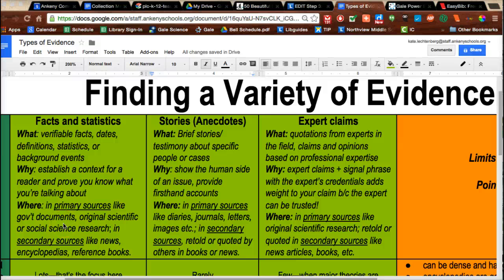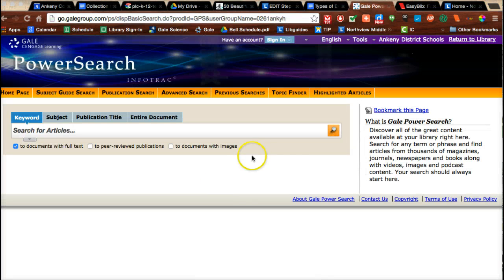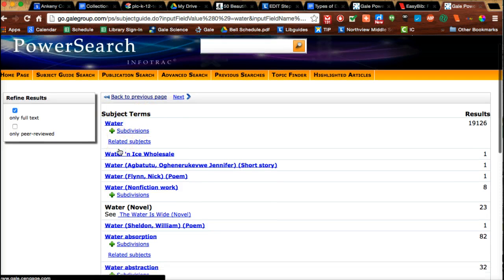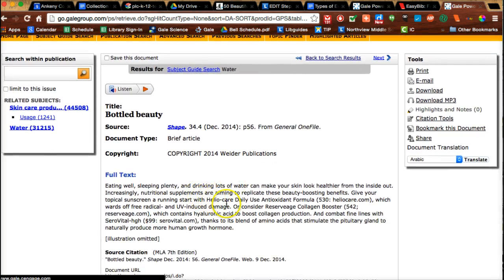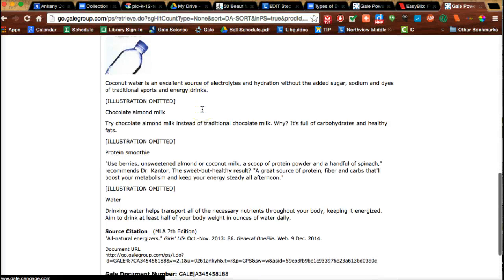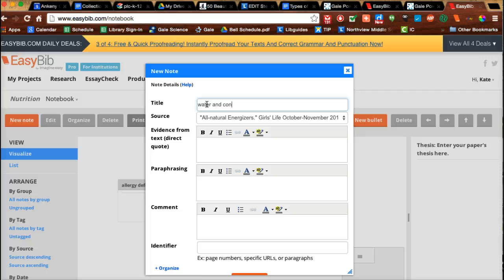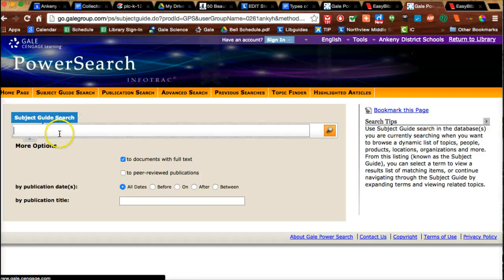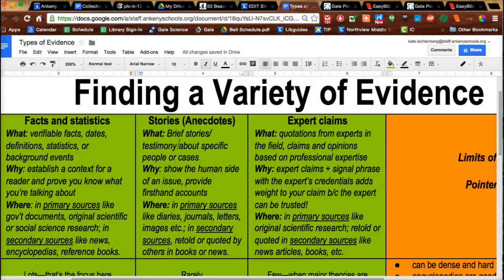Finding Expert Claims in Gale Power Search